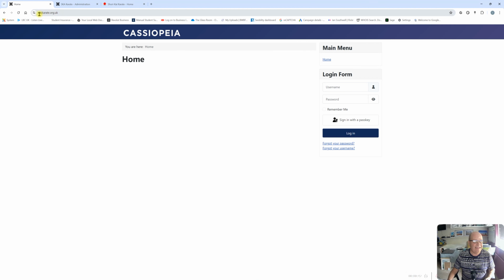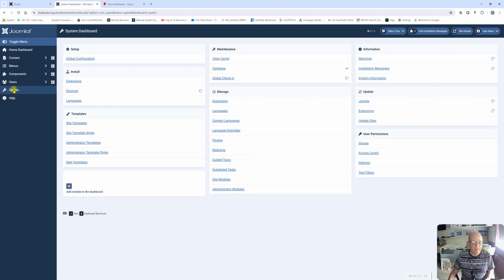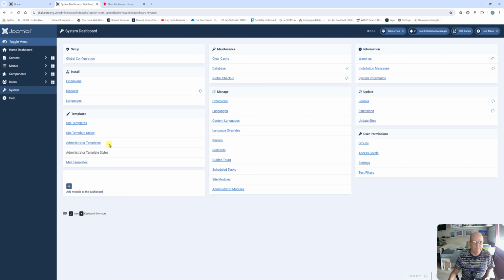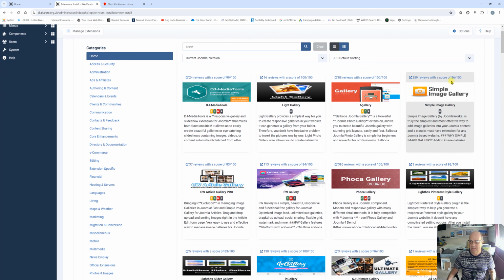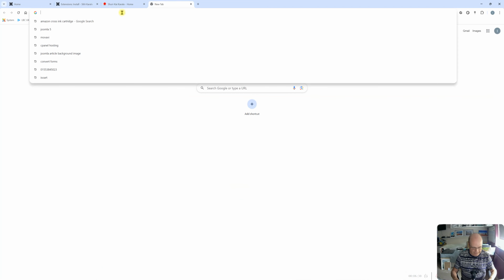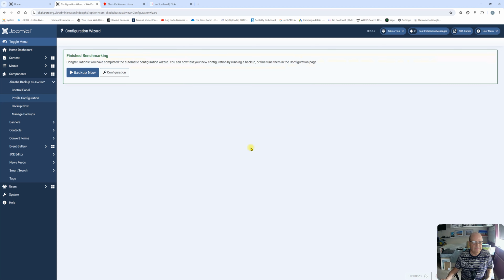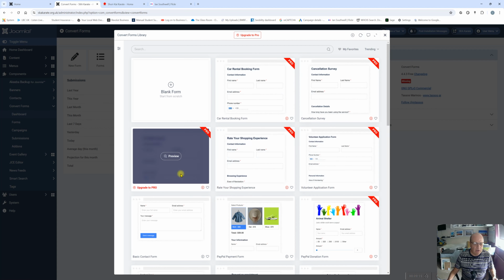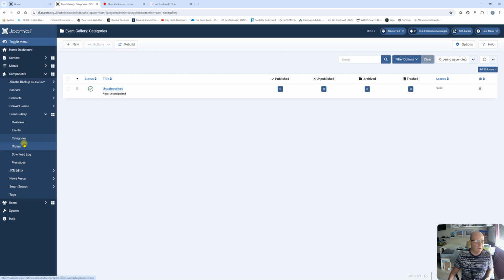Install Akeeba Backup, JCE Editor and Convert Forms in Joomla 5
show you how to install 3 essential extensions in Joomla 5:

Akeeba Backup
JCE Editor
Convert Forms

These are all free to install